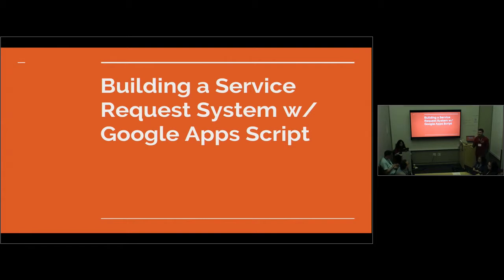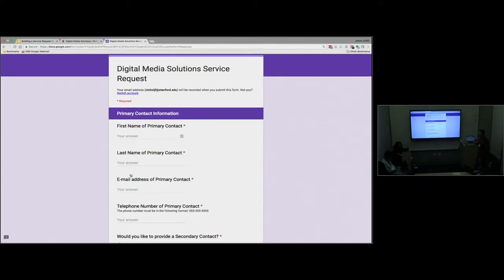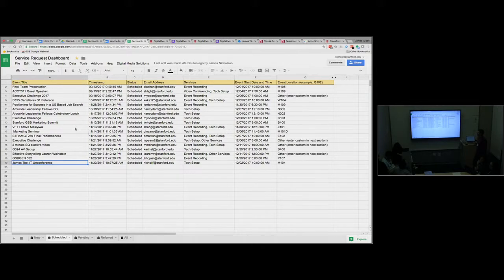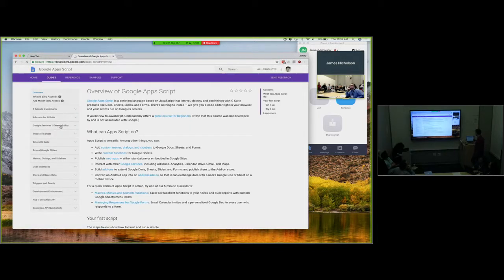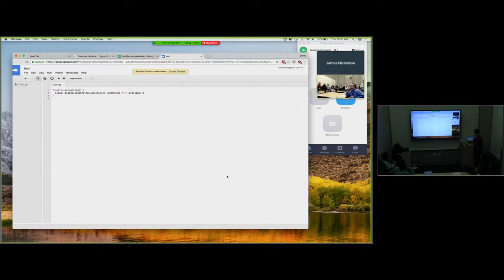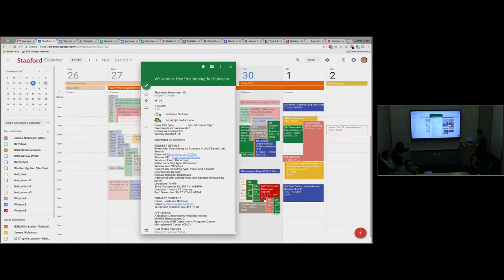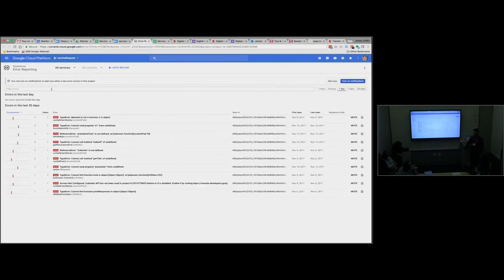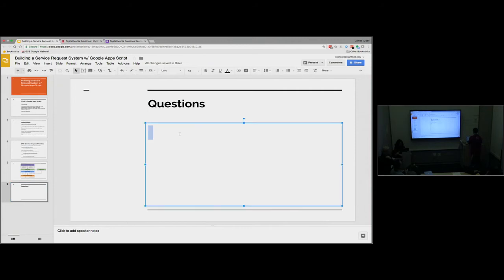Building a Service Request Application with Google Apps Script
I gave this talk at the Stanford University IT Unconference on November 30th, 2017.